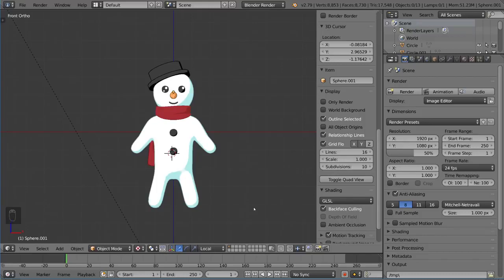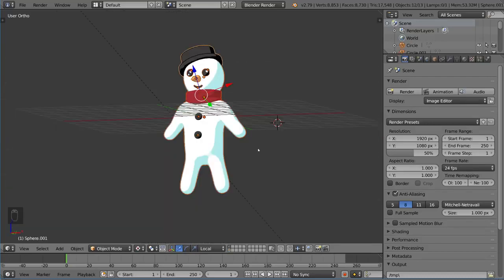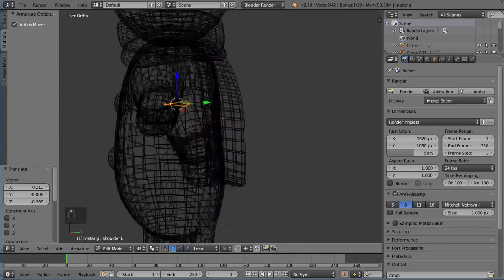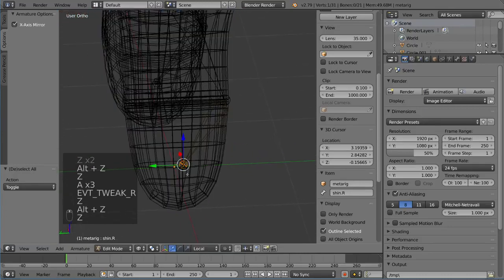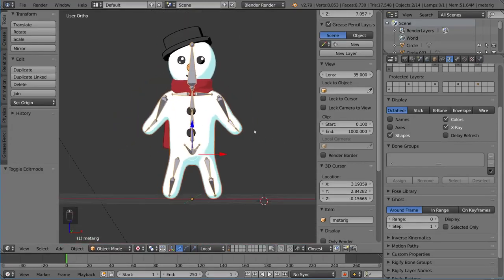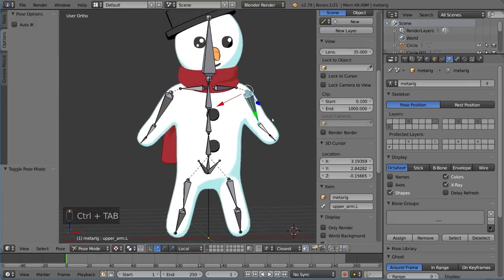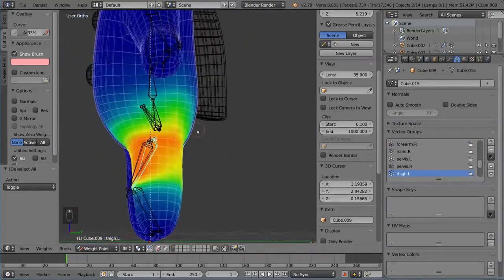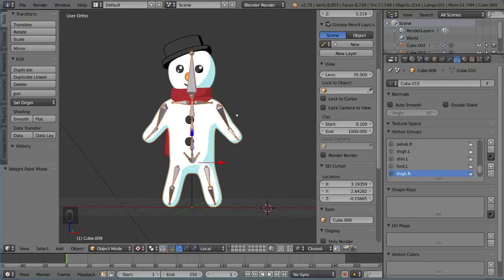Character Rigging | Blender 2.79 Fundamentals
Video Credits: Blender
Video Attributions

Blender Tutorials | Animation Tutorials

Blender has support for a variety of geometric primitives, including polygon meshes, fast subdivision surface modeling, Bezier curves, NURBS surfaces, metaballs, icospheres, text, and an n-gon modeling system called B-mesh.
Modifiers

Modifiers apply non-destructive effects.
Sculpting

Blender has multi-res digital sculpting, which includes dynamic topology, maps baking, remeshing, re-symmetrize, and decimation.
Simulation
File:Cloth on suzanne.ogvPlay media
Cloth simulation

Blender can be used to simulate smoke, rain, dust, cloth, fluids, hair and rigid bodies.[53]
Fluid simulation

Physics fluid simulation
The fluid simulator can be used for simulating liquids, like water hitting a cup.[54] It uses the Lattice Boltzmann methods to simulate the fluids and allows for lots of adjusting of the amount of particles and the resolution.

The particle physics fluid simulation creates particles that follow the Smoothed-particle hydrodynamics method.[55] Simulation tools for soft body dynamics including mesh collision detection, LBM fluid dynamics, smoke simulation, Bullet rigid body dynamics, and an ocean generator with waves. A particle system that includes support for particle-based hair. Real-time control during physics simulation and rendering.

In Blender 2.82 a new fluid sim system called mantaflow was added, replacing the old system.
Animation

Keyframed animation tools including inverse kinematics, armature (skeletal), hook, curve and lattice-based deformations, shape animations, non-linear animation, constraints, and vertex weighting.

Grease Pencil
Blender's Grease Pencil tools allow for 2D animation within a full 3D pipeline.
Rendering Rendering of a house Internal render engine with scanline rendering, indirect lighting, and ambient occlusion that can export in a wide variety of formats; A path tracer render engine called Cycles, which can take advantage of the GPU for rendering. Cycles supports the Open Shading Language since Blender

Blender allows procedural and node-based textures, as well as texture painting, projective painting, vertex painting, weight painting and dynamic painting.
Post-production Blender has a node-based compositor within the rendering pipeline accelerated with OpenCL.

The Video Sequence Editor (VSE)
Blender also includes a non-linear video editor called the Video Sequence Editor (VSE), with support for effects like Gaussian blur, color grading, fade and wipe transitions, and other video transformations. However, there is no multi-core support for rendering video with the VSE.
Plugins/addons and scripts

Blender supports Python scripting for creation of custom tools, prototyping, game logic, importing/exporting from other formats and task automation. This allows for integration with a number of external render engines through plugins/addons.
Deprecated features

The Blender Game Engine was a built-in real-time graphics and logic engine with features such including collision detection, a dynamics engine, and programmable logic. It also allowed the creation of stand-alone, real-time applications ranging from architectural visualization to video games. In April 2018 it was removed from the upcoming Blender 2.8 release series, having long lagged behind other game engines such as the open-source Godot, and Unity.[24] In the 2.8 announcement, the Blender team specifically mentioned the Godot engine as a suitable replacement for migrating Blender Game Engine users.

Blender features an internal file system that can pack multiple scenes into a single file (called a ".blend" file). Most of Blender's ".blend" files are forward, backward, and cross-platform compatible with other versions of Blender, with the following exceptions: Loading animations stored in post-2.5 files in Blender pre-2.5. This is due to the reworked animation subsystem introduced in Blender 2.5 being inherently incompatible with older versions.
        Loading meshes stored in post 2.63. This is due to the introduction of BMesh, a more versatile mesh format.
        Blender 2.8 ".blend" files are no longer fully backwards compatible, causing errors when opened in previous versions.